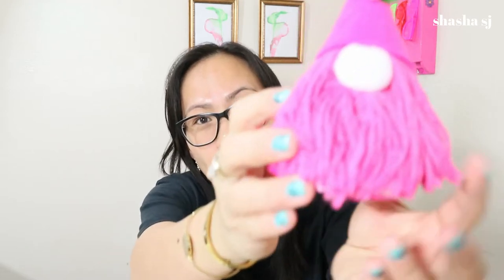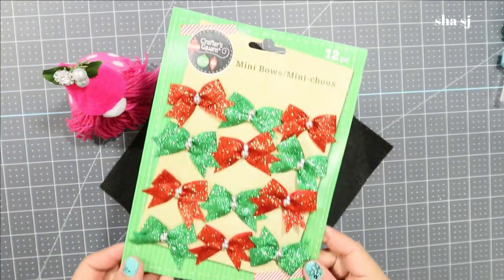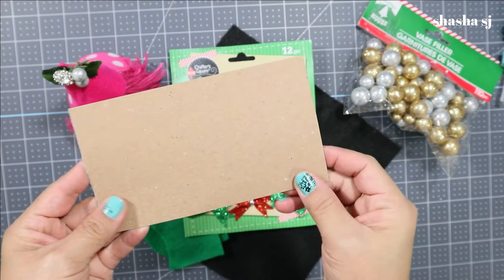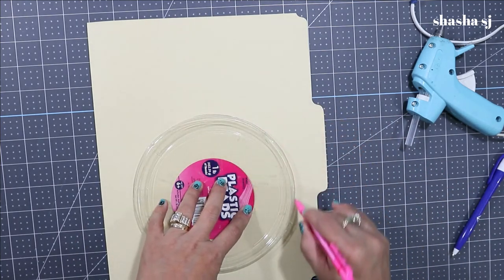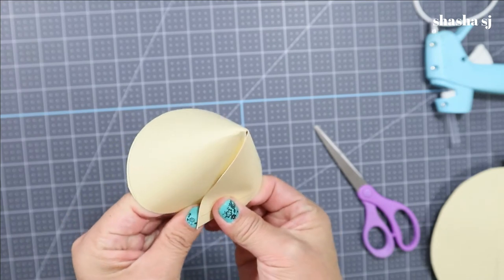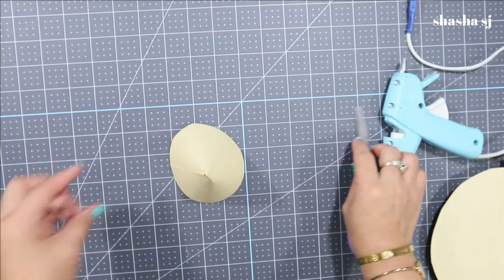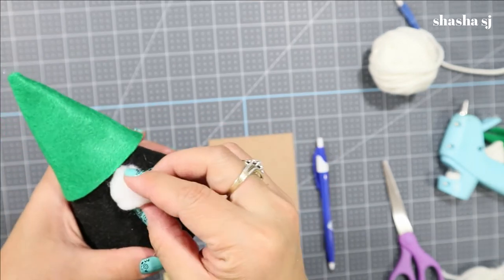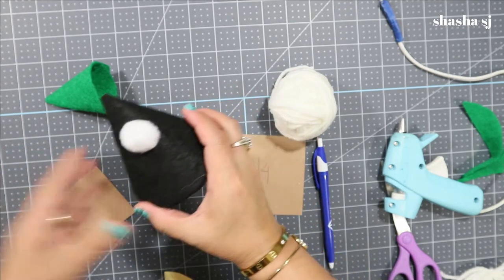GNOMES + Dollar store craft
GNOME KIDS CRAFT + Dollar store craft